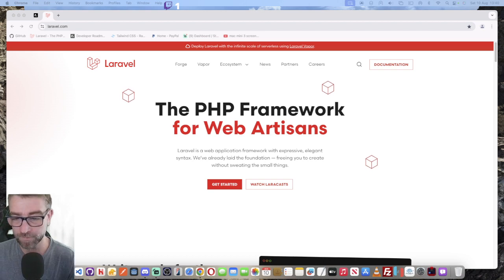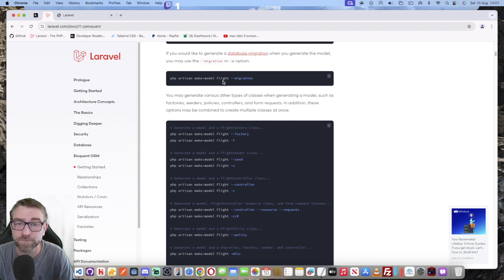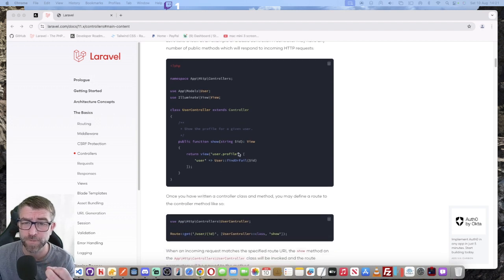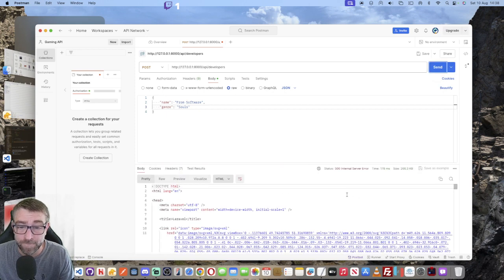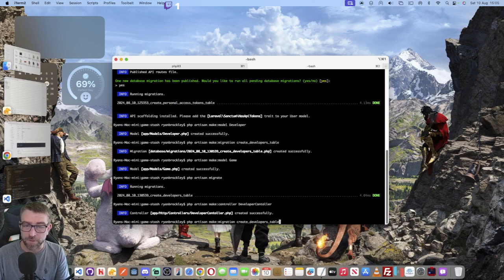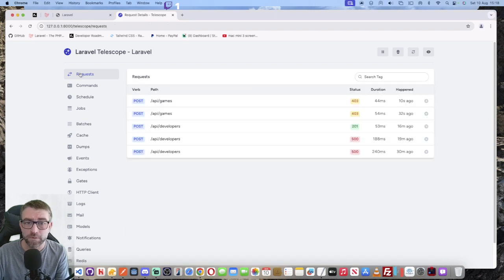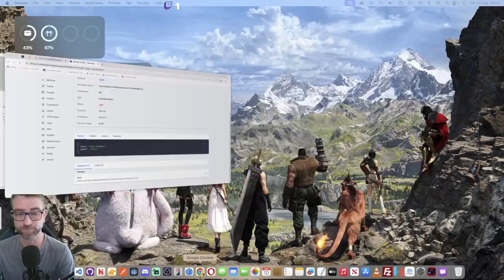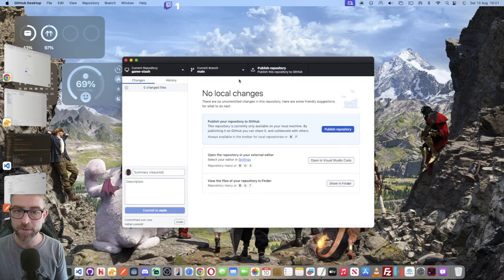LETS BUILD A GAMING API! Learn to code with me!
Hello everyone, my name is RyBrockerz and I'm attempting to build a gaming API/DATABASE live on Twitch. Come join me if you're at all interested in gaming or coding!